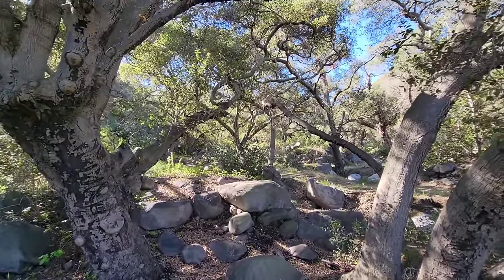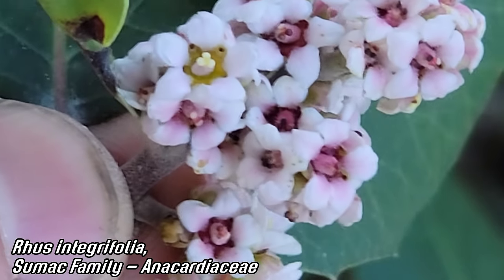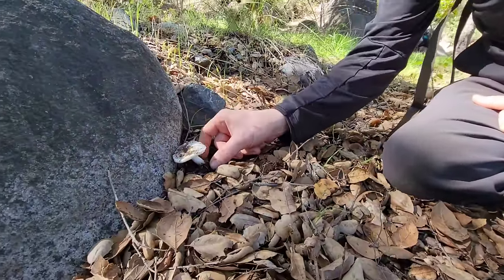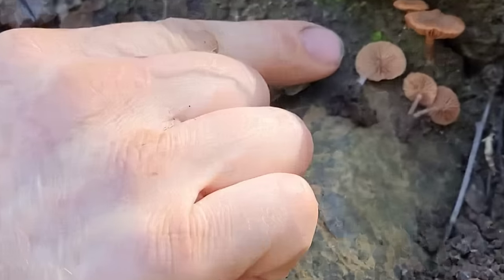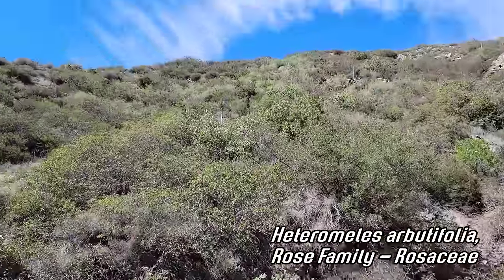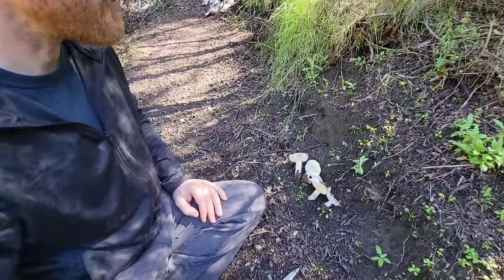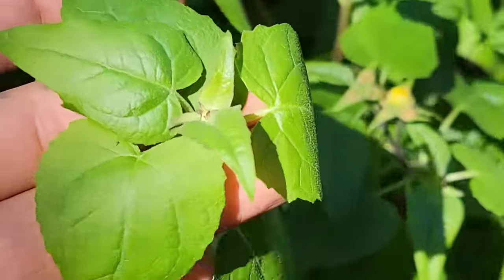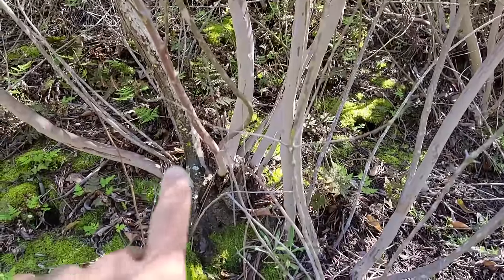Baja California Fungus Jaunt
In this episode we explore the fungal community of the chaparral of Northern Baja California, as well as the mycorrhizal community dependent on Ornithostaphylos oppositifolia, a member of the blueberry family, Ericaceae.

It sounds cliché but it's true. Whether it's travel expenses, vehicle repair, or medical costs for urushiol poisoning (or  rockfalls, beestings, hand slices, toxic sap, etc), your financial support allows this content to continue so the beauty of Earth's flora can be made accessible to the rest of us in the degenerate public. At a time when so much is disappearing beneath the human footprint, CPBBD is willing to do whatever it takes to document these plant species and the ecological communities they are a part of before they're gone for good.

Thanks, GFY.